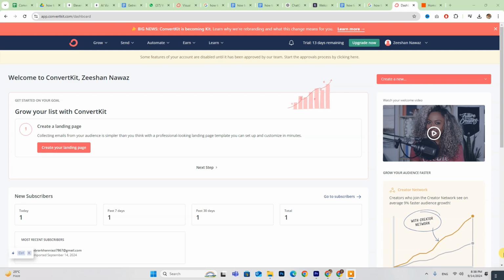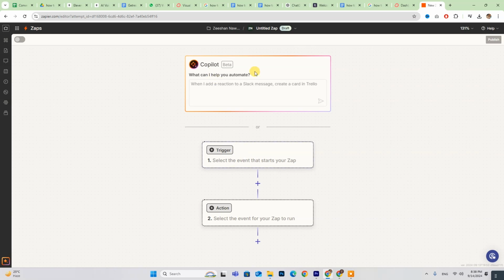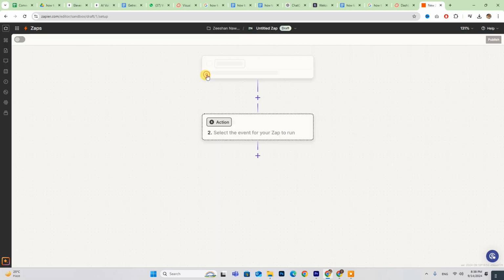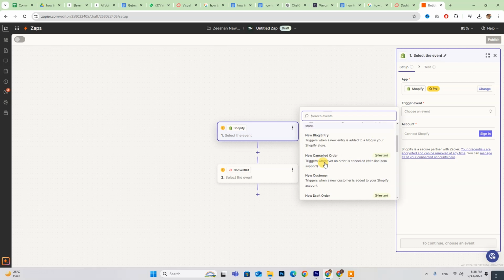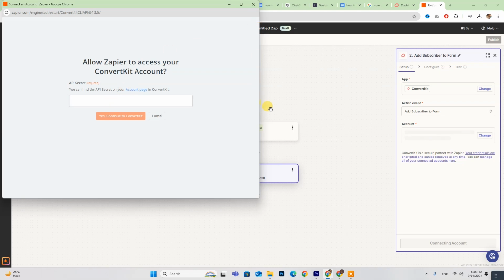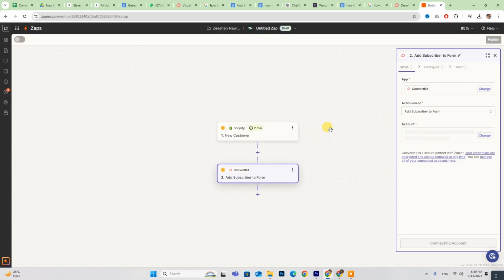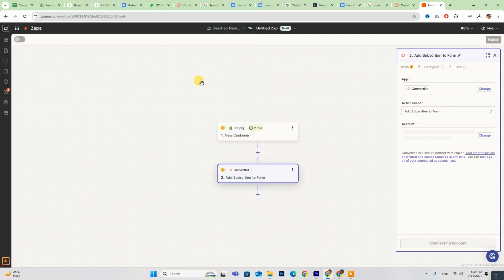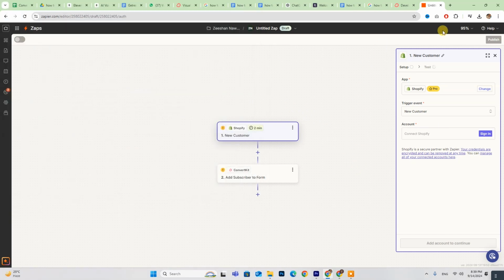How to Connect Shopify Newsletter Subscribers to ConvertKit (Easily)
In this tutorial, I'll show you how to connect your Shopify newsletter subscribers to ConvertKit seamlessly. Whether you're new to ConvertKit or looking to enhance your email marketing efforts, you'll learn how to set up this integration using Zapier step by step.

Connect Shopify to ConvertKit
Step-by-Step Guide for Shopify Integration